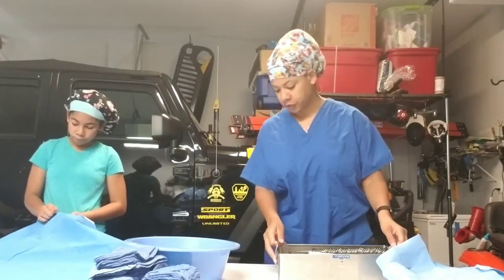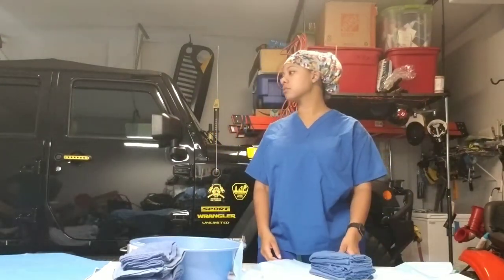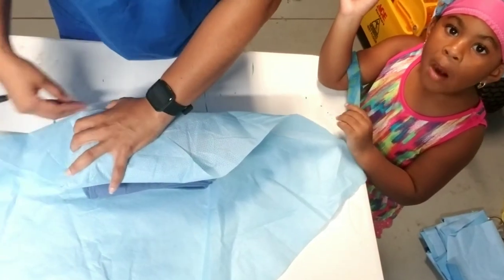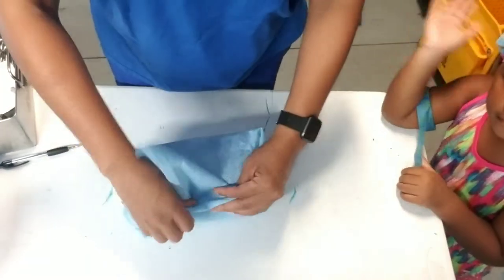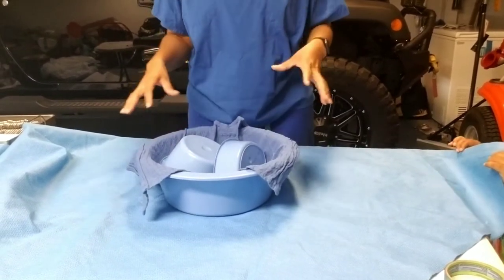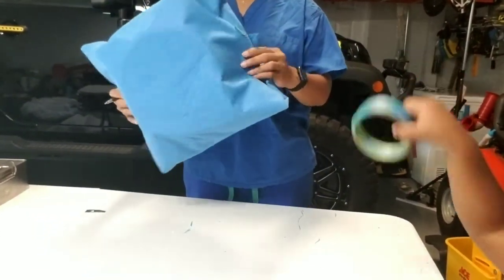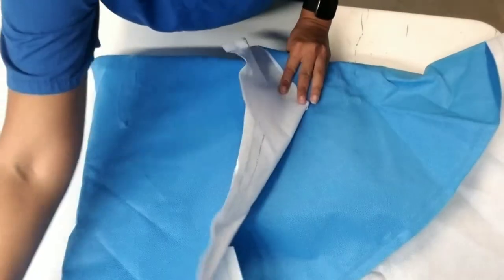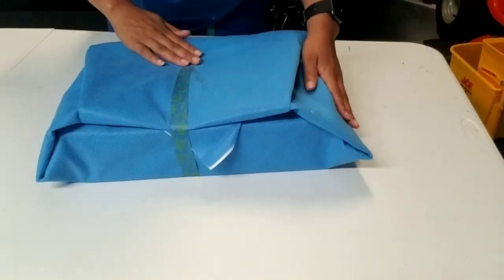Envelope wrapping (SPD)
MTC ST program description  of envelope wrapping
-4 pack of towels
-8 pack of towels
-basin set
-minor instrument tray

Please excuse the interruptions  after about 10 retakes this is what you get.
I